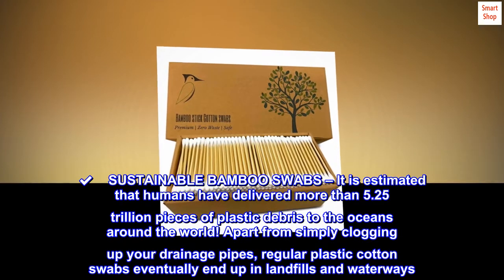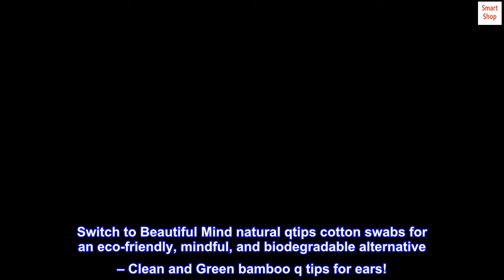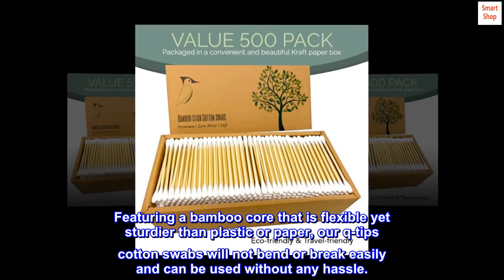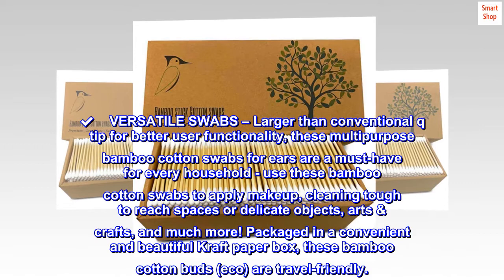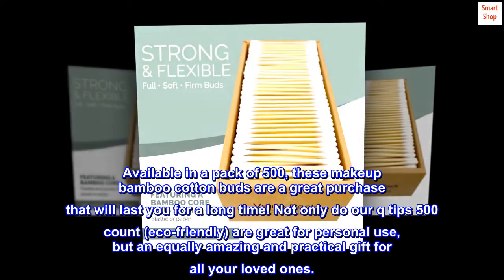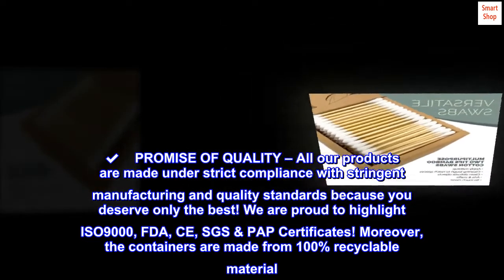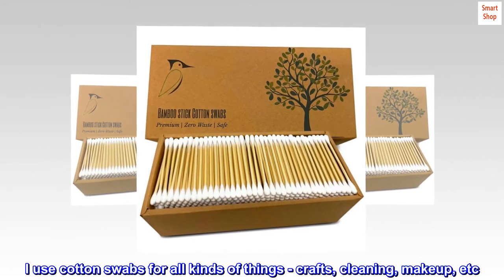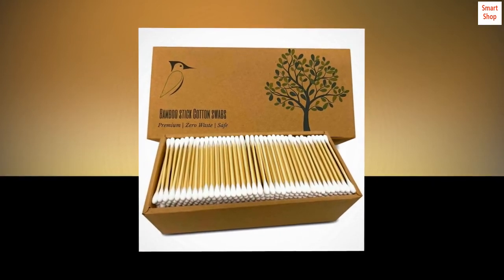Beautiful Mind Organic Bamboo Cotton Swabs – Value Pack of 500 – Eco-Friendly, Biodegradable – Vegan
✔️ SUSTAINABLE BAMBOO SWABS – It is estimated that humans have delivered more than 5.25 trillion pieces of plastic debris to the oceans around the world! Apart from simply clogging up your drainage pipes, regular plastic cotton swabs eventually end up in landfills and waterways. Switch to Beautiful Mind natural qtips cotton swabs for an eco-friendly, mindful, and biodegradable alternative – Clean and Green bamboo q tips for ears!
✔️ GOOD FOR YOU – Manufactured in a sterile facility that also produces healthcare products, our qtips cotton swabs 500 count are made from good-quality cotton that is extremely soft on your skin, comfortable to use, ultra-absorbent, and densely packed to prevent it from coming out while wet. Featuring a bamboo core that is flexible yet sturdier than plastic or paper, our q-tips cotton swabs will not bend or break easily and can be used without any hassle.
✔️ VERSATILE SWABS – Larger than conventional q tip for better user functionality, these multipurpose bamboo cotton swabs for ears are a must-have for every household - use these bamboo cotton swabs to apply makeup, cleaning tough to reach spaces or delicate objects, arts & crafts, and much more! Packaged in a convenient and beautiful Kraft paper box, these bamboo cotton buds (eco) are travel-friendly.
✔️ VALUE PACK – No longer will you need to keep running to the store each time your cue tips (double-tipped) get over. Available in a pack of 500, these makeup bamboo cotton buds are a great purchase that will last you for a long time! Not only do our q tips 500 count (eco-friendly) are great for personal use, but an equally amazing and practical gift for all your loved ones.
✔️ PROMISE OF QUALITY – All our products are made under strict compliance with stringent manufacturing and quality standards because you deserve only the best! We are proud to highlight ISO9000, FDA, CE, SGS & PAP Certificates! Moreover, the containers are made from 100% recyclable material. Customer satisfaction is our primary aim which is why we provide a 100% Satisfaction Guarantee on our cotton swabs (double-tipped) or cotton swabs (no plastic) so that you can buy them without any worry.
Good quality and great price
I use cotton swabs for all kinds of things - crafts, cleaning, makeup, etc. The one complaint I always have is the flimsy paper stick that falls apart. These swabs have a bamboo stick which holds up well and does not easily break as soon as used. There is adequate cotton on the ends, packaged nicely and a good bargain for the price paid. Definitely recommend!